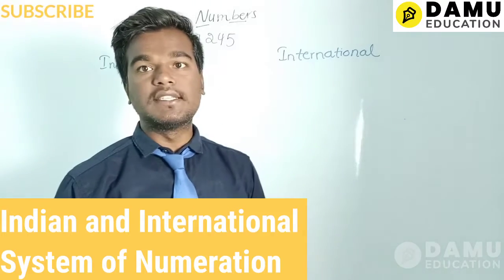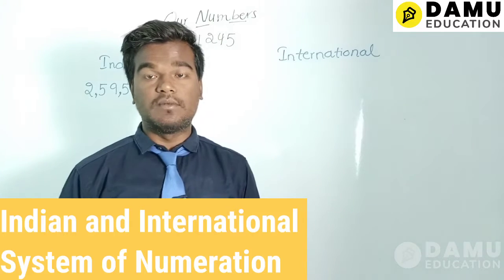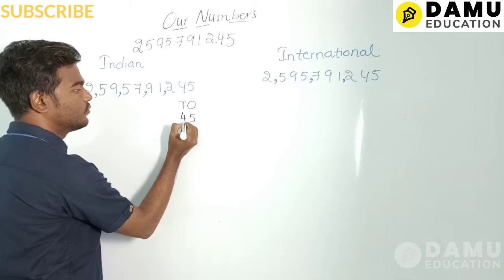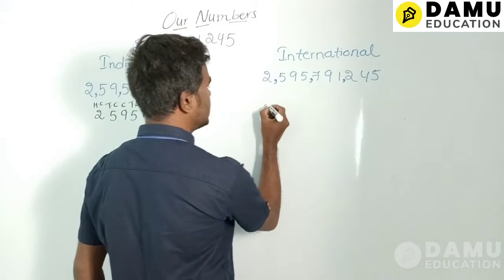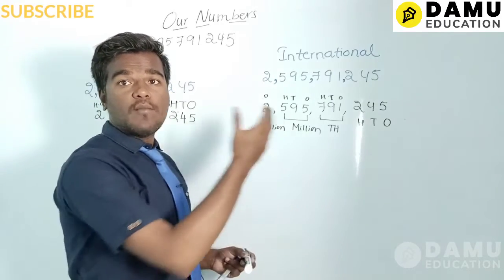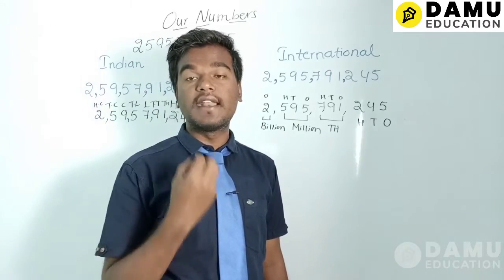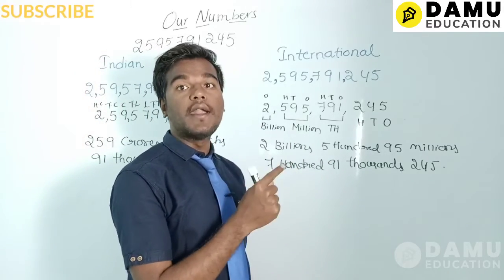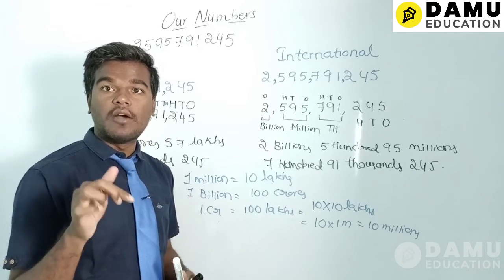Indian & International System of Numeration | How to write numbers in Indian & International System